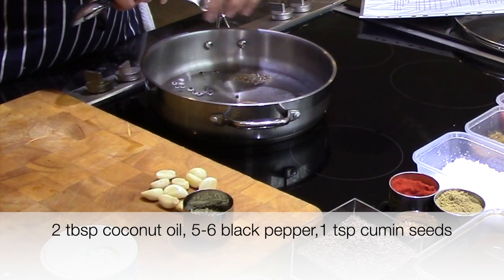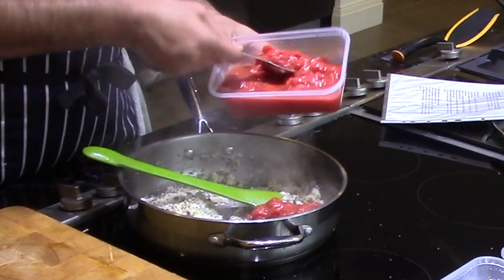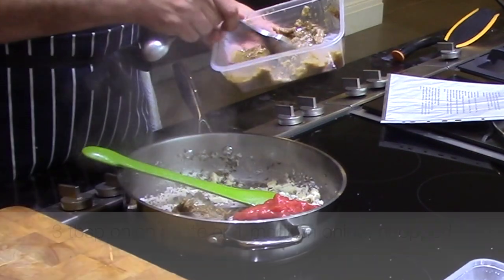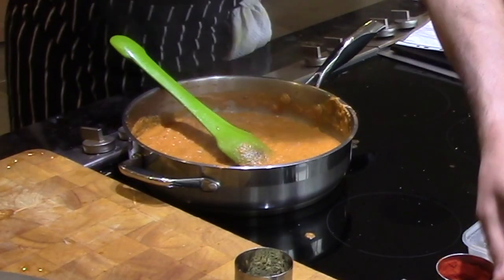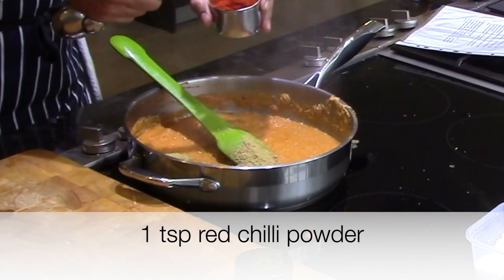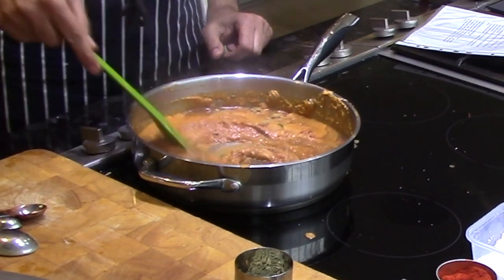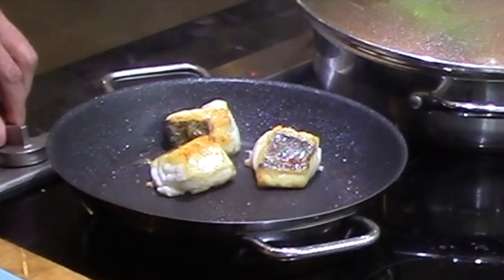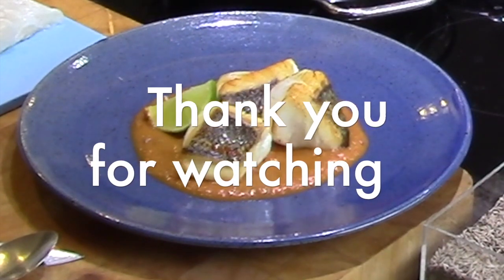Chef Atul's Tamilian Fish Curry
Its an inspirational & easy recipe to follow to impress.  I have used the basic principles of Chettiar cooking and have created this recipe.   I have used Hake in this recipe but feel free to use any white fish.  I would recommend to experiment with this recipe and push out your boat of creativity.  Use different ingredients and combinations to make this recipe your own.

SERVES 4

1 tablespoon coconut oil
½ teaspoon cumin seeds
½ teaspoon fennel seeds
¼ teaspoon fenugreek seeds
10 fresh or dried curry leaves
1 tablespoon ground coriander
1 teaspoon red chilli powder, or to taste
200ml water
4 tablespoons Tamarind Liquid
400g cod fillet or boneless haddock loin, in 2 pieces, skin on
vegetable oil
sea salt
1 lime, to garnish

For the spice paste
10 garlic cloves
2 tablespoons coconut oil
a pinch of black peppercorns
1 tablespoon fennel seeds
½ teaspoon cumin seeds
50g desiccated coconut
6 tablespoons canned chopped tomatoes
2 tablespoons Onion Paste or ( 2 medium onion chopped, sautéed in oil and pureed)
200ml water

Assemble all the ingredients and equipment before you begin. You need a food processor fitted with a chopping blade and 2 sauté or frying pans, one of which is large and non-stick.

First make the spice paste. Peel the garlic cloves and crush them with the flat side of a large knife or the back of a wooden spoon, then coarsely chop. Melt the oil over a medium-high heat in the pan that isn’t non-stick.

Add the peppercorns and fennel and cumin seeds, and stir until the spices crackle. Reduce the heat to low, add the chopped garlic and coconut and stir until the coconut absorbs the oil.

Add the tomatoes and onion paste and continue stirring for 30 seconds to mix together. Stir in the water. Transfer the mixture to the food processor and blitz until well combined, scraping down the sides of the bowl as necessary. Set aside. Wash and dry the pan.

Melt the 1 tablespoon of coconut oil over a medium-high heat in the cleaned pan. Add the cumin, fennel and fenugreek seeds, and stir until the cumin and fennel seeds crackle and the fenugreek seeds turn darker. Stir in the curry leaves, ground coriander and chilli powder, and stir for 30 seconds to cook the spices. Watch closely so they do not burn.

Add the spice paste – stand well back because there will be lots of steam – water and tamarind liquid, and continue stirring for about 2 minutes. Season with salt, turn the heat to low and leave to simmer, stirring occasionally, while you prepare the fish.

Meanwhile, cut each piece of fish into 6 chunks, pat dry and season with salt on the flesh side. Cut the lime for the garnish into wedges and set aside.

Heat enough vegetable oil to cover the bottom of the non-stick pan over a medium-high heat. Add the fish pieces, skin side down, and fry for 3–4 minutes until the skins are browned and crisp. Gently turn the fish over and continue frying until the flesh is opaque and cooked through. The exact time will depend on the thickness of the fish you use, but take care not to over-cook.

To serve, pool the gravy in the centre of 4 plates and add 3 pieces of fish, skin side up, to each plate. Add a wedge of lime to each plate.

Atul’s time-saving tip
For speed and variety you can poach the fish pieces in the curry mixture, as in the